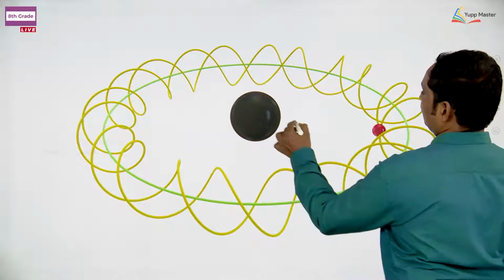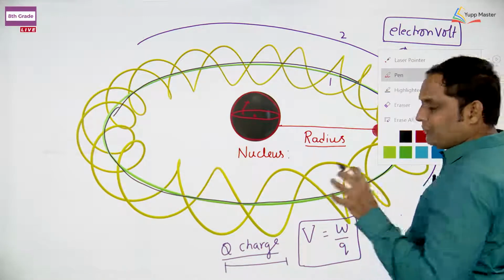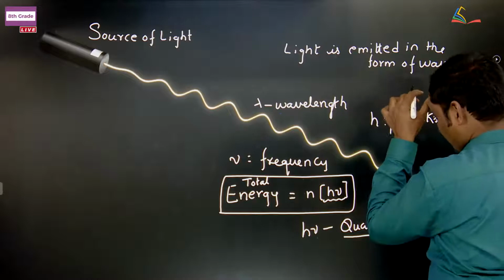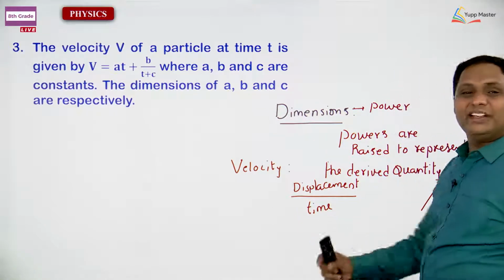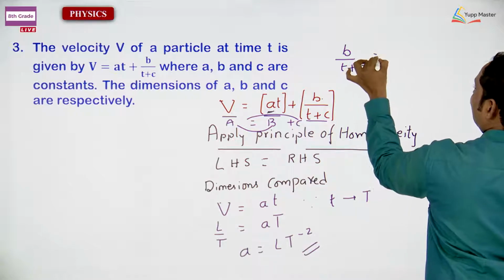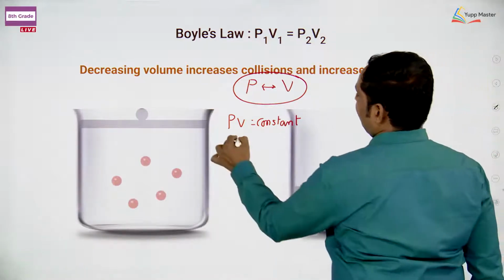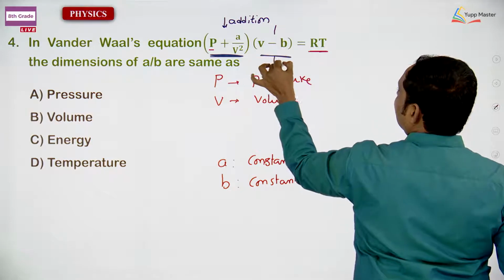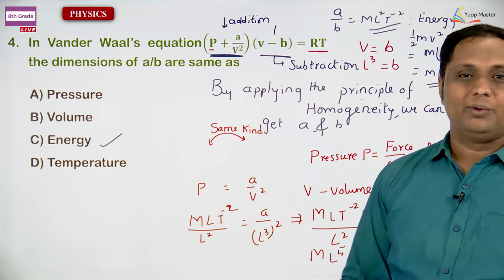Advance model problems based on Units & Dimensional formulae | Physics | Class VIII | Mr. Rangaraju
In Today's class, Mr. Rangaraju G explains the Advance model problems based on Units and Dimensional formulae. He takes up the numerical from the competitive examination point of view and explains the methods for solving.